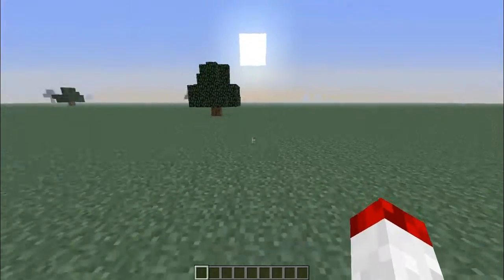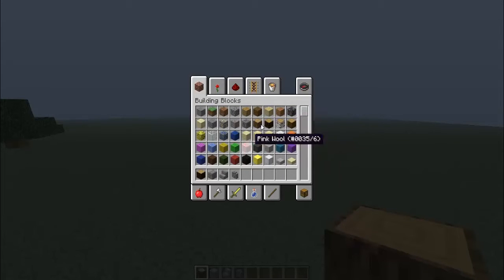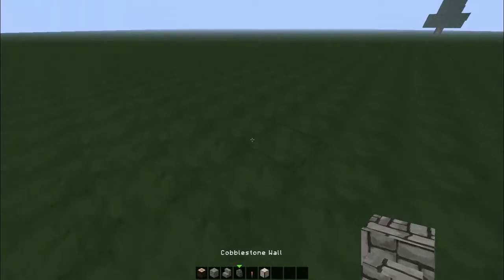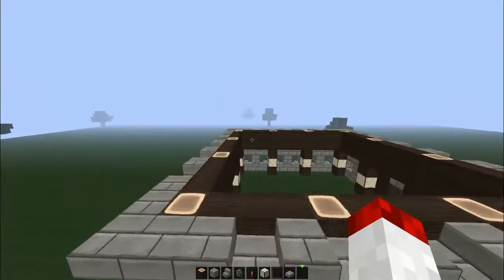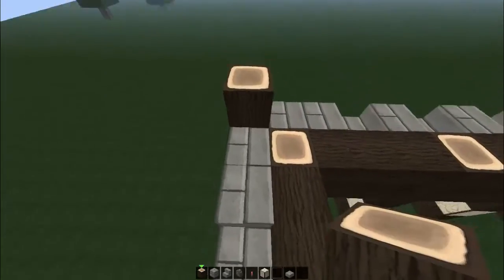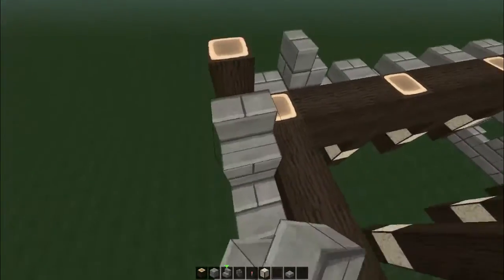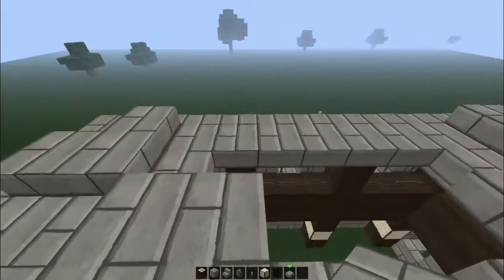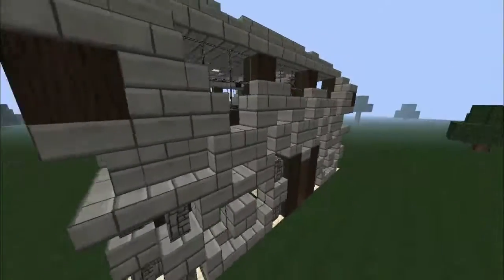Let's Build Tutorials - Epsiode 1 Part 1 - The First Ever Original Design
What is up my Krazy People! Sorry for the long wait but hopefully i'm back for awhile. Today I am trying something new so hope you enjoy. SORRY FOR THE LOUD MUSIC DIDN'T REALIZE IT IN THE EDITING.